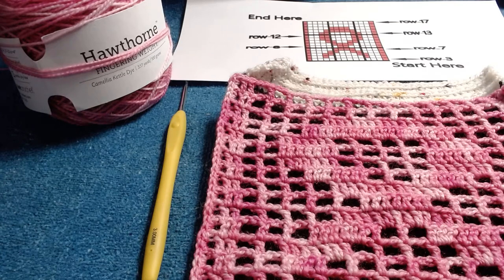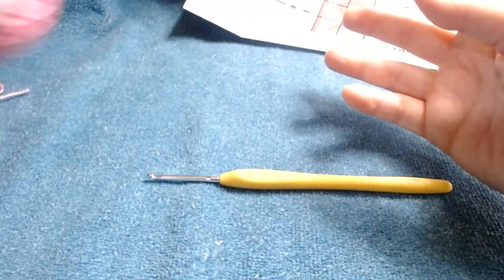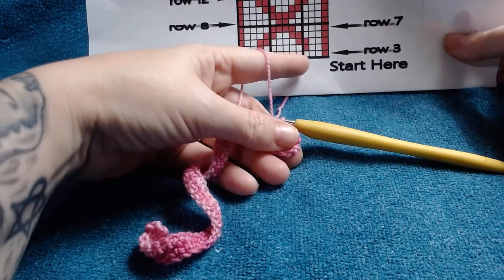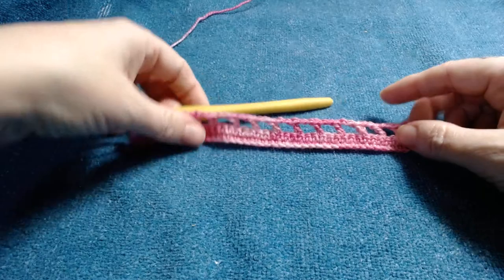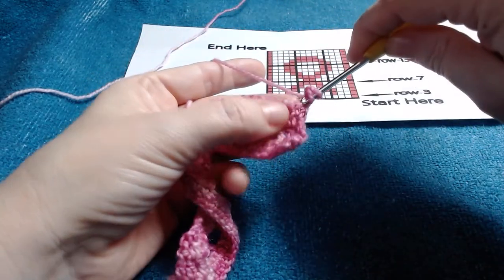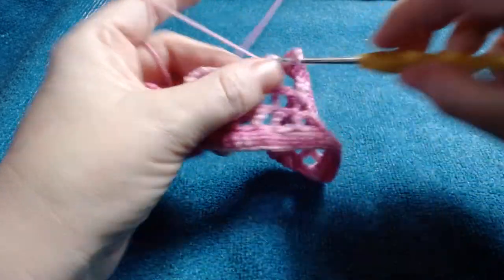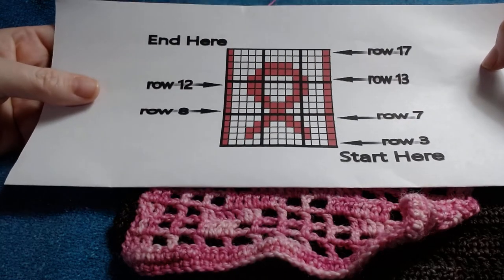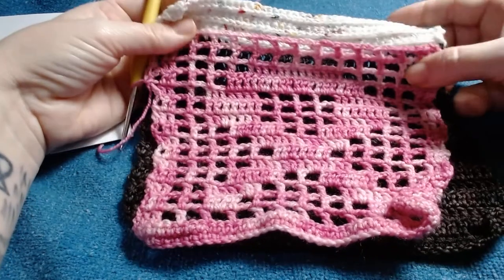Crochet Along: Filet Crochet Basic Graph and Pattern Tutorial with Free Cancer Ribbon Pattern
In this crochet along video I teach you to read the written filet crochet pattern  and the pattern.  That way, any pattern you encounter with filet crochet included will be a breeze for you to decipher!

The full pocket shawl pattern will be available for purchase in my Etsy store by 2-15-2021:

Written Out Instructions:

Follow filet crochet “ribbon” graph pattern.

Ch 42

Row 1: sc in 2nd ch from hook, sc in remaining 40 sts, ch 1, turn (41 sts)

Row 2: sc in each st across, ch 3, turn (41 sts)

Row 3: (ch 3 from previous row counts as 1st dc), sk a st, dc in next 2 sts, *ch 2, sk 2 sts, dc**, rep from * until 2 sts remain in row, dc in remaining 2 sts, ch 3, turn

Row 4: (ch 3 from previous row counts as 1st dc), sk a st, dc in next 2 sts, *ch 2, sk ch sp, dc**, rep from * 2 times, dc 2 times in ch sp, dc, *ch 2, sk ch sp, dc **, rep from * 6 times, dc 2 times in ch sp, dc, *ch 2, sk ch sp, dc**, rep from * 2 times, dc in last 2 sts, ch 3, turn

Row 5: (ch 3 from previous row counts as 1st dc), sk a st, dc in next 2 sts, *ch 2, sk ch sp, dc**, rep from * 2 times, dc in next 3 sts, dc 2 times in ch sp, dc, *ch 2, sk ch sp, dc**, rep from * 4 times, dc 2 times in ch sp, dc, dc in next 3 sts, *ch 2, sk ch sp, dc**, rep from * 2 times, dc in last 2 sts, ch 3, turn

Row 6: (ch 3 from previous row counts as 1st dc), sk a st, dc in next 2 sts, *ch 2, sk ch sp, dc**, rep from * 2 times, ch 2, sk 2 sts, dc, dc in next 3 sts, dc 2 times in ch sp, dc, *ch 2, sk ch sp, dc**, rep from * 2 times, dc in ch sp 2 times, dc, dc in next 3 sts, ch 2, sk 2 sts, dc, *ch 2, sk ch sp, dc**, rep from * 2 times, dc in last 2 sts, ch 3, turn

Row 7: (ch 3 from previous row counts as 1st dc), sk a st, dc in next 2 sts, *ch 2, sk ch sp, dc**, rep from * 3 times, ch 2, sk 2 sts, dc, dc in next 3 sts, *dc 2 times in ch sp, dc**, rep from * 2 times, dc in next 3 sts, ch 2, sk 2 sts, dc, *ch 2, sk ch sp, dc**, rep from * 3 times, dc in last 2 sts, ch 3, turn

Row 8: (ch 3 from previous row counts as 1st dc), sk a st, dc in next 2 sts, *ch 2, sk ch sp, dc**, rep from * 4 times, ch 2, sk 2 sts, dc, dc in next 6 sts, ch 2, sk 2 sts, dc, *ch 2, sk ch sp, dc**, rep from * 4 times, dc in last 2 sts, ch 3, turn

Row 9: (ch 3 from previous row counts as 1st dc), sk a st, dc in next 2 sts, *ch 2, sk ch sp, dc**, rep from * 4 times, dc 2 times in ch sp, dc, dc next 6 sts, dc 2 times in ch sp, dc, *ch 2, sk ch sp, dc**, rep from * 4 times, dc in last 2 sts, ch 3, turn

Row 10: (ch 3 from previous row counts as 1st dc), sk a st, dc in next 2 sts, *ch 2, sk ch sp, dc**, rep from * 3 times, dc 2 times in ch sp, dc, dc in next 3 sts, *ch 2, sk 2 sts, dc**, rep from * 2 times, dc in next 3 sts, dc 2 times in ch sp, dc, *ch 2, sk ch sp, dc**, rep from * 3 times, dc in last 2 sts, ch 3, turn

Row 11: (ch 3 from previous row counts as 1st dc), sk a st, dc in next 2 sts, *ch 2, sk ch sp, dc**, rep from * 2 times, dc 2 times in ch sp, dc, dc in next 3 sts, ch 2, sk 2 sts, dc, *ch 2, sk ch sp, dc**, rep from * 2 times, ch 2, sk 2 sts, dc, dc next 3 sts, dc 2 times in ch sp, dc, *ch 2, sk ch sp, dc**, rep from * 2 times, dc in last 2 sts, ch 3, turn

Row 12: (ch 3 from previous row counts as 1st dc), sk a st, dc in next 2 sts, *ch 2, sk ch sp, dc**, rep from * 2 times, dc in next 6 sts, *ch 2, sk ch sp, dc**, rep from * 4 times, dc next 6 sts, *ch 2, sk ch sp, dc**, rep from * 2 times, dc in last 2 sts, ch 3, turn

Row 13: rep row 12

Row 14: (ch 3 from previous row counts as 1st dc), sk a st, dc in next 2 sts, *ch 2, sk ch sp, dc**, rep from * 2 times, ch 2, sk 2 sts, dc, dc next 3 sts, *dc 2 times in ch sp, dc**, rep from * 4 times, dc in next 3 sts, ch 2, sk 2 sts, dc, *ch 2, sk ch sp, dc**, rep from * 2 times, dc in last 2 sts, ch 3, turn

Row 15: (ch 3 from previous row counts as 1st dc), sk a st, dc in next 2 sts, *ch 2, sk ch sp, dc**, rep from * 3 times, ch 2, sk 2 sts, dc, dc in next 12 sts, ch 2, sk 2 sts, dc, *ch 2 sk ch sp, dc**, rep from * 3 times, dc in last 2 sts, ch 3, turn

Row 16: (ch 3 from previous row counts as 1st dc), sk a st, dc in next 2 sts, *ch 2, sk ch sp, dc**, rep from * 4 times, *ch 2, sk 2 sts, dc**, rep from * 4 times, *ch 2, sk ch sp, dc**, rep from * 4 times, dc in last 2 sts, ch 3, turn

Row 17: (ch 3 from previous row counts as 1st dc), sk a st, dc in next 2 sts, *ch 2, sk ch sp, dc**, rep from * until 2 sts remain in row (12 times), dc in last 2 sts of row

Finish off.  Weave in ends.